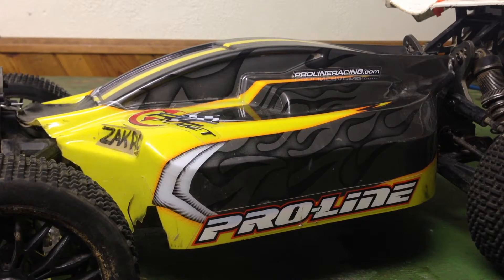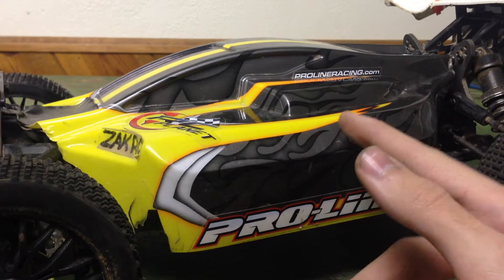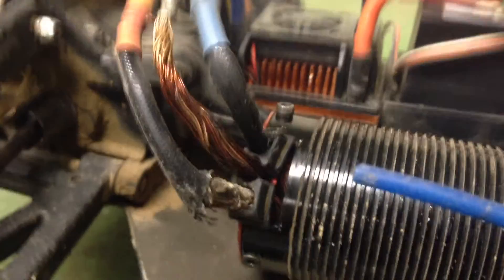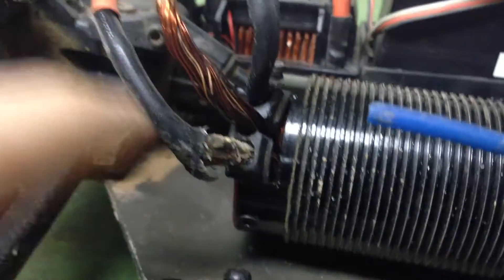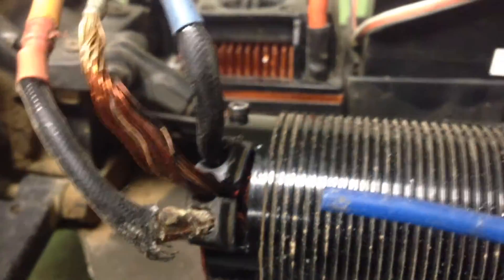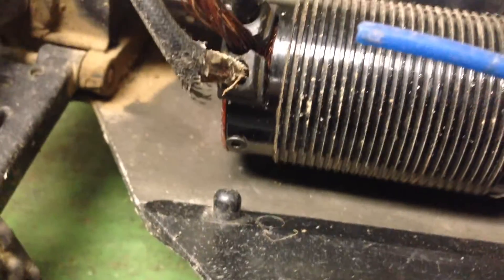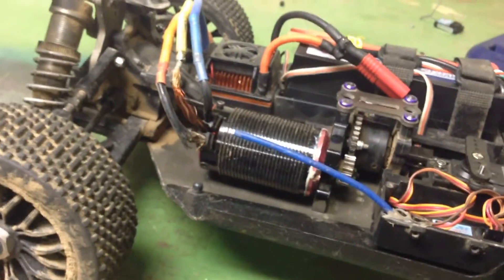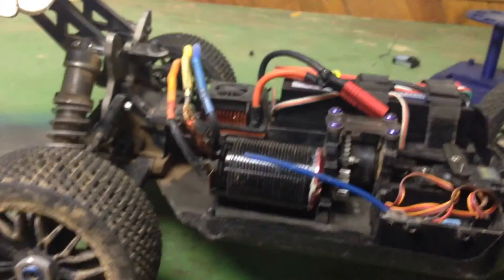How to Fix a Bad Brushless Motor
There are many problems that a brushless motor may have, but if you have this problem, it should fix it.